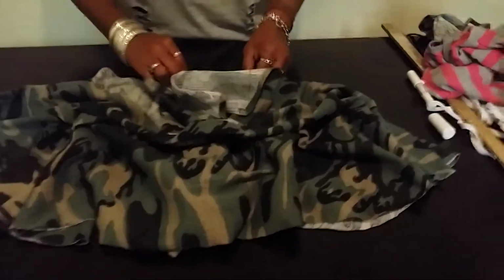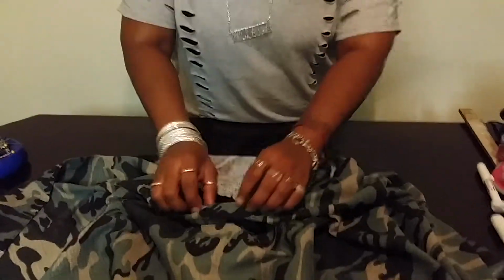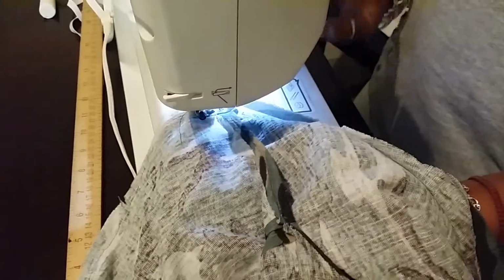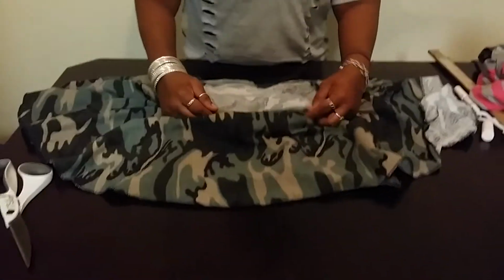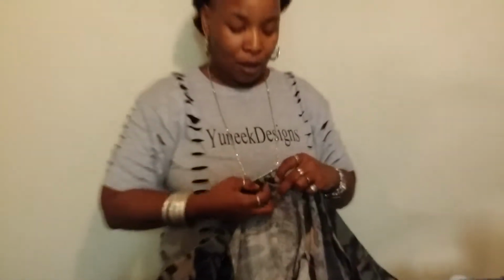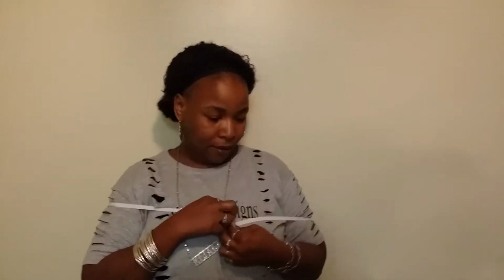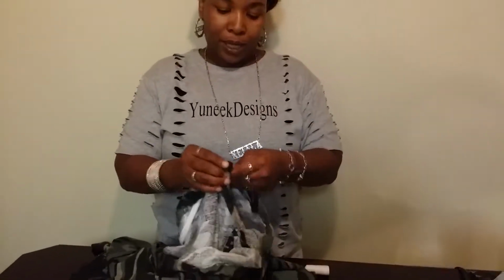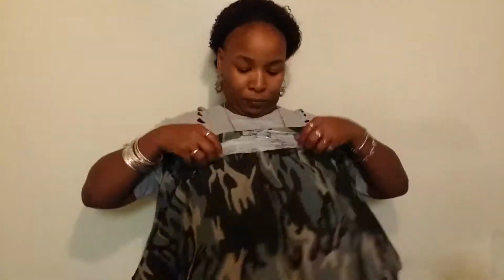Flutter Top part 2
Yuneek Designs